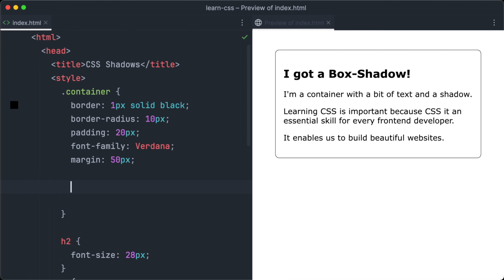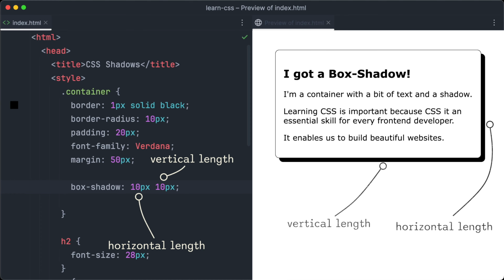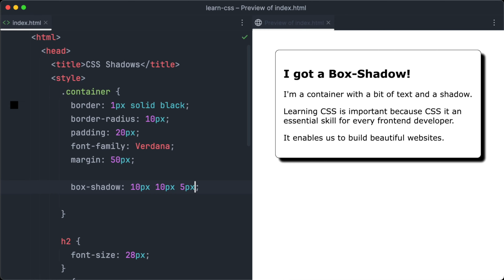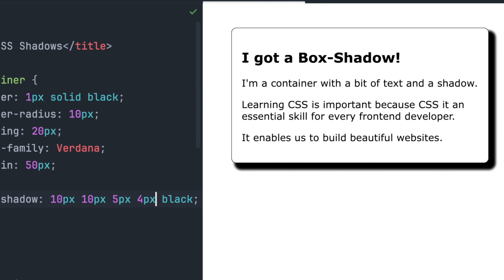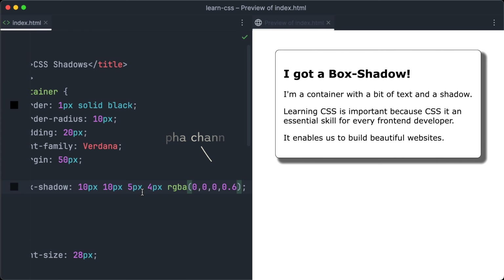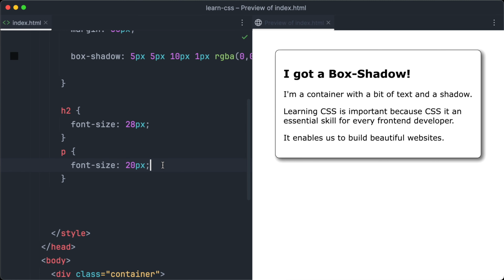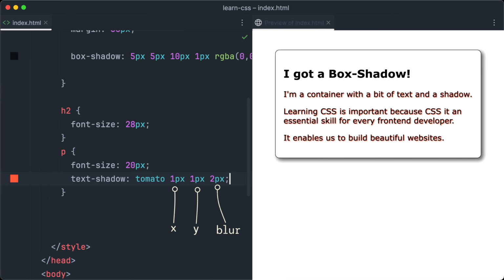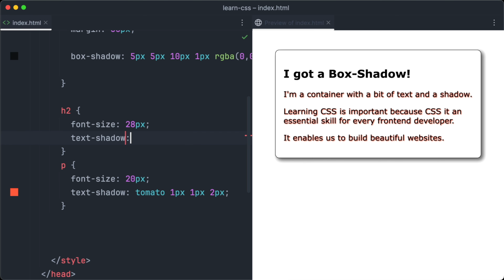Learn CSS Shadows: Box-Shadow & Text-Shadow Tutorial!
When i first learned about shadows in CSS, I was impressed by how much they improved my website designs. In this video we will learn step-by-step how to create shadows with css. We cover the to most used types of shadows, box-shadows and text-shadows.

Chapters:
00:00 - css shadows intro
00:15 - box-shadow
01:05 - text-shadow
01:33 - outro

Happy learning! ❤️📚